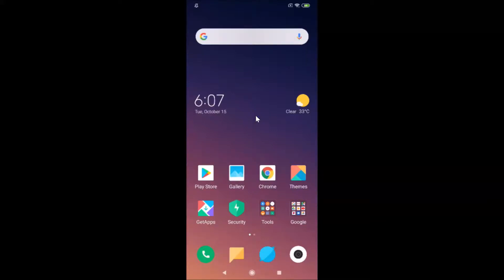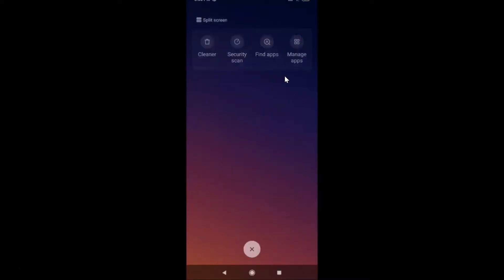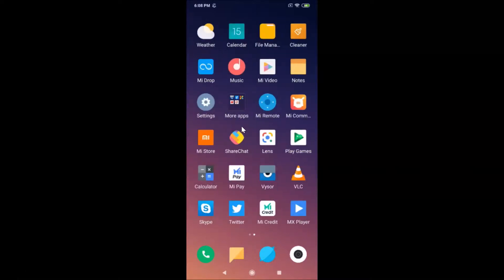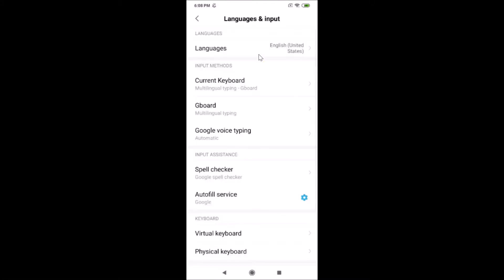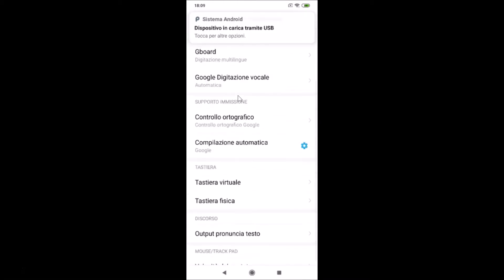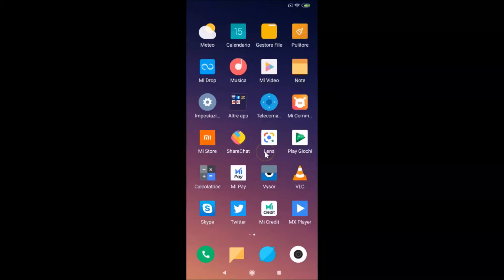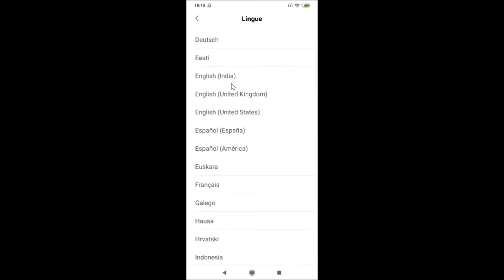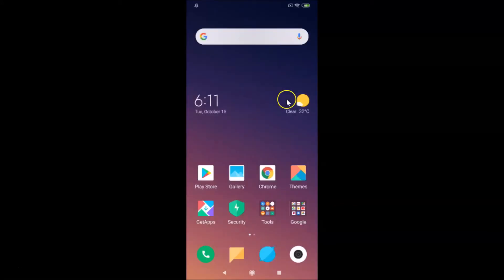How to Change Language in Redmi Note 7 Pro Running MIUI 10.3?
Step 2: Tap on 'Additional Settings' under 'System & Device' Section.

Step 3: Tap on 'Language & Input.'

Step 4: Tap 'Languages.'

Step 5: Now, Go to the language that you want, and then Tap on it.

It's done.